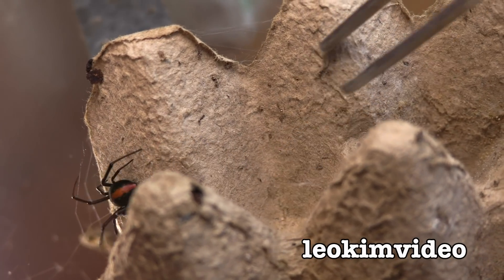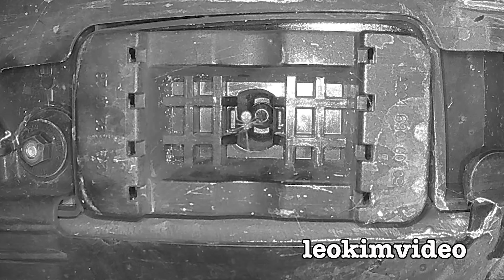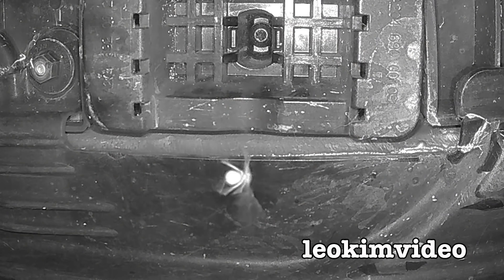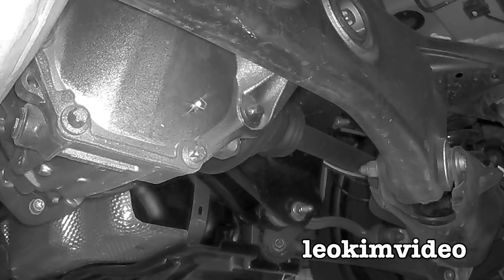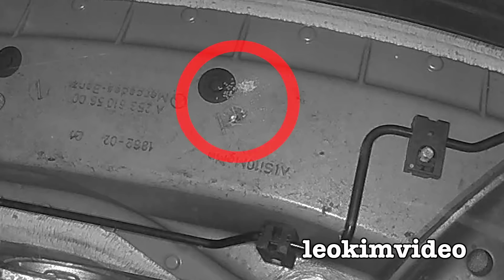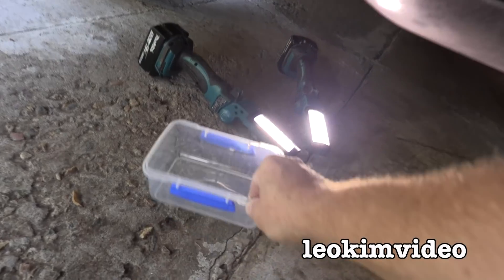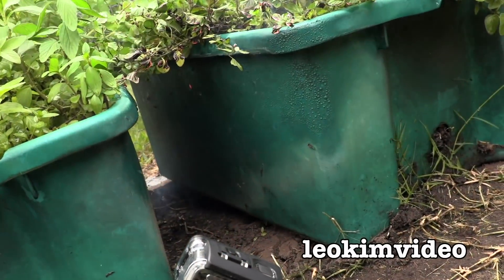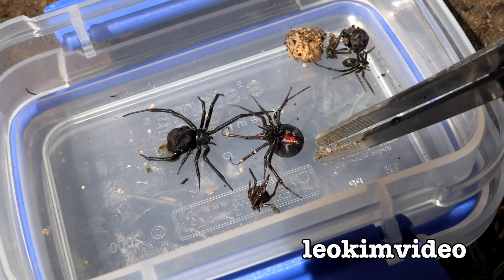Spider Mind Games Mercedes Benz Spider Infestation Pt2 Bindi Update EDUCATIONAL VIDEO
Part 2 of studying the mystery spiders living under my car. I find 3 areas under my Mercedes Benz of drop down spider web that looks exactly like what Redback spiders do. Anyway this sets off a major spider study to see exactly what's going on. Apart from spider problems we have had a rat infestation and I'm not sure if the two are connected. I use the Arlo 2 wireless security camera system to see the spiders activity at night. Spiders tend to be creatures of habit and I use this to see exactly where the reclusive spider lives at the rear of the car. Yes I find the spiders but I also find more than I expected.
I'm hoping you will get a feeling for how difficult it is to identify a spider purely by it's spider web. Anyway the rat problem is still being sorted out. I also check out Bindi my pet Redback spider and she's growing lovely.